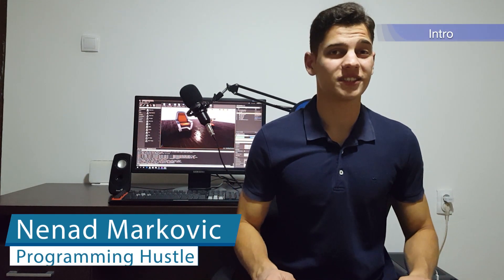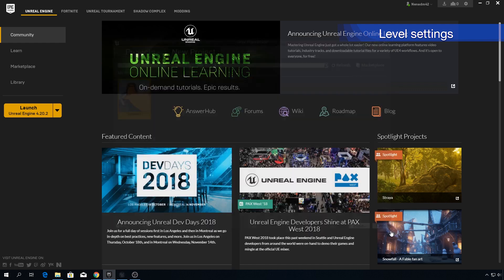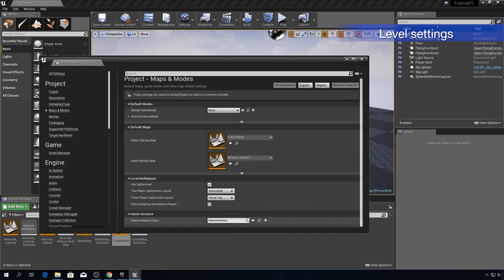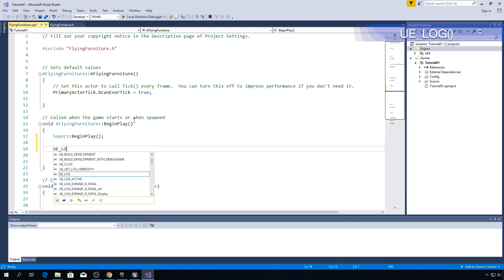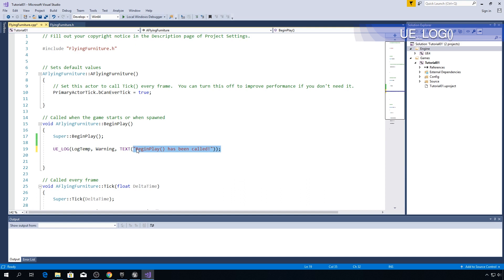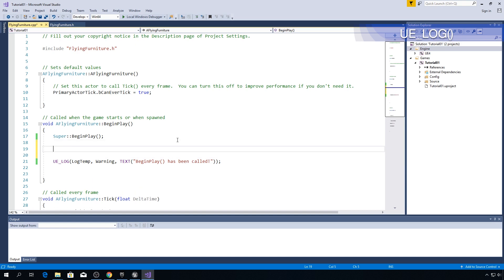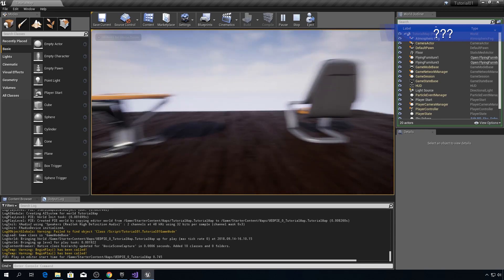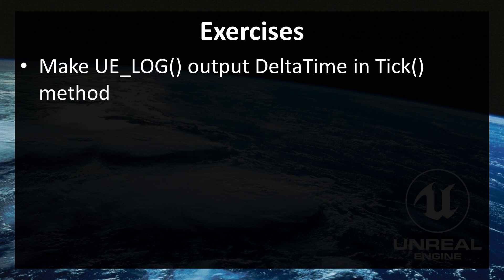Unreal Engine 4 C++ Tutorial Series For Total Beginners #2: UE_LOG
In this episode of Unreal Engine C++ Tutorial Series we are going to take a look at a way to log data during gameplay.

We are going to log by using UE_LOG() macro. After showing some basics functionalities of this macro you will see how can this actually help you in real life situation.

At the end you will get one very interseting challenge.
Solution for exercise is coming soon!
Thanks for choosing this tutorial :)